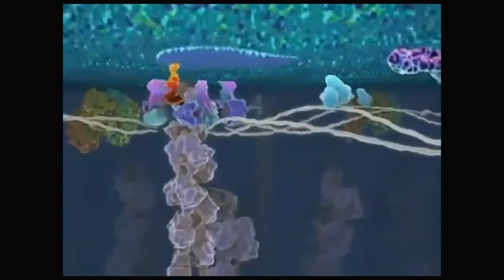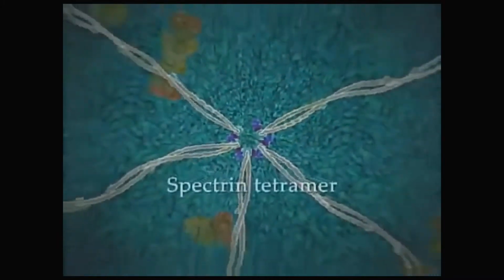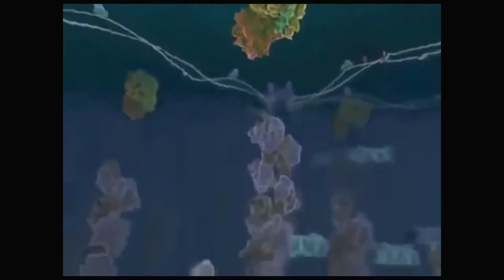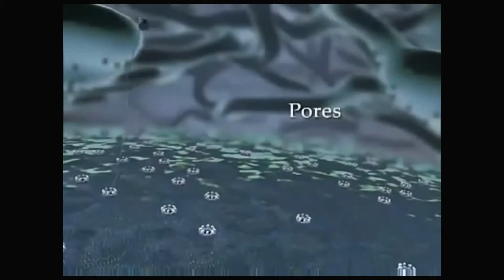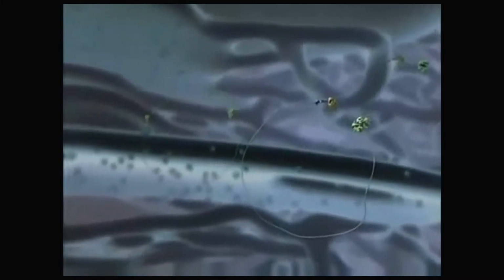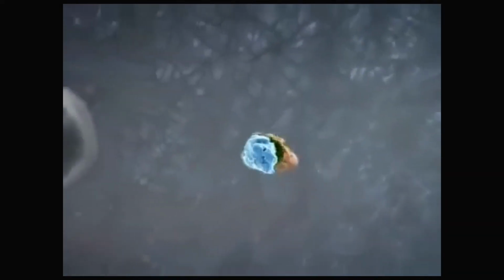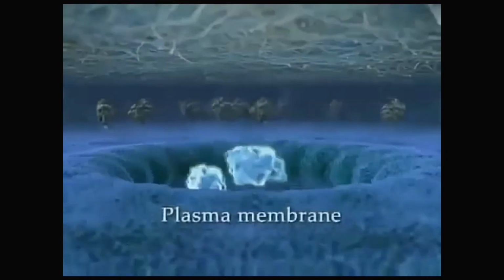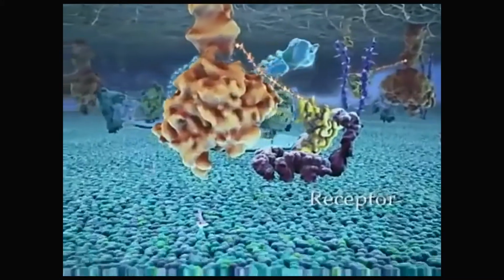LEUKOCYTE EXTRAVASATION (ROLLING + ACTIVATION + ADHESION + TRANSENDOTHELIAL MIGRATION)